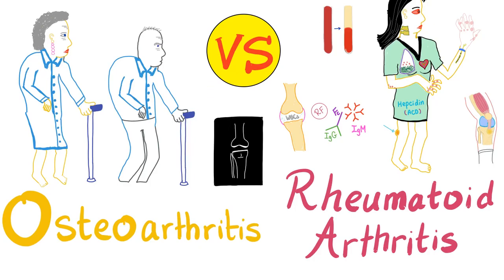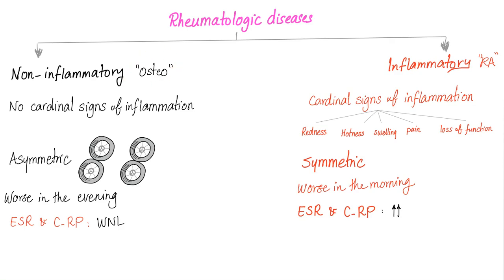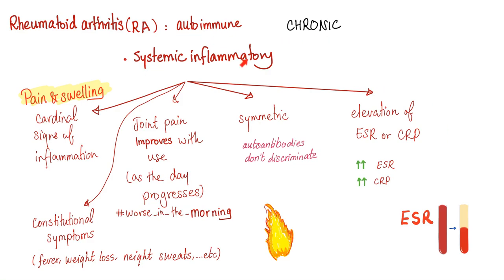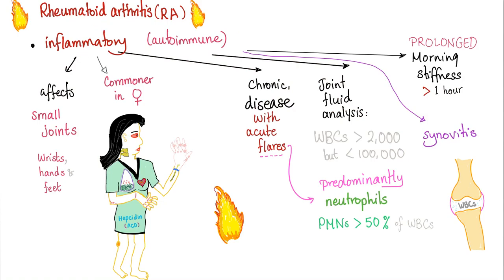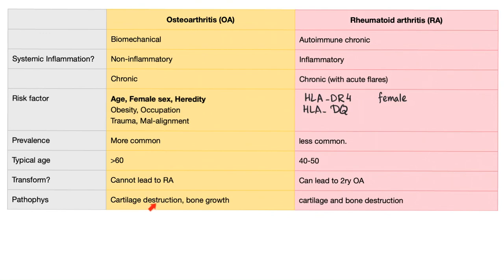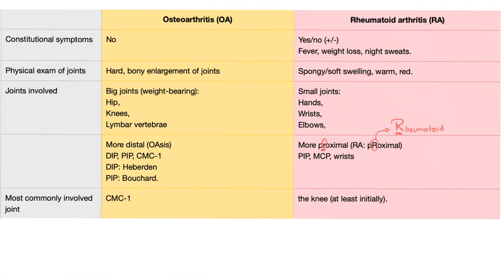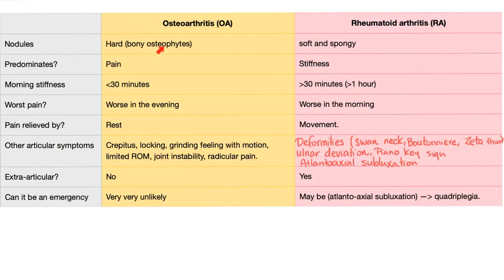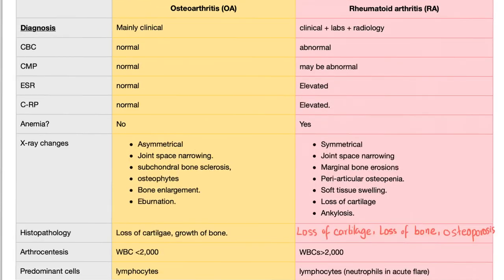Rheumatoid Arthritis (RA) vs. Osteoarthritis (OA) - Rheumatology - Orthopedic Surgery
Rheumatoid Arthritis (RA) vs Osteoarthritis (OA).

Rheumatoid arthritis (RA) is an autoimmune, systemic, chronic inflammatory, polyarticular arthritis that involves small, peripheral joints, and is more common in females than males.
Rheumatoid arthritis can have articular as well as extraarticular manifestations.